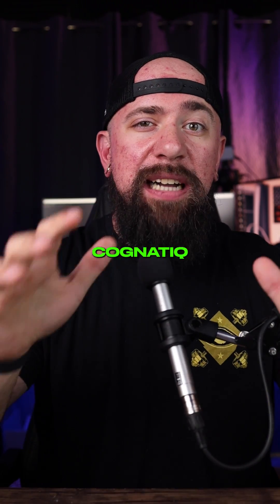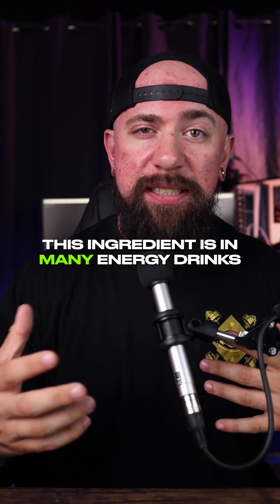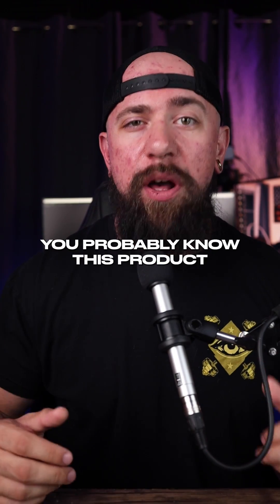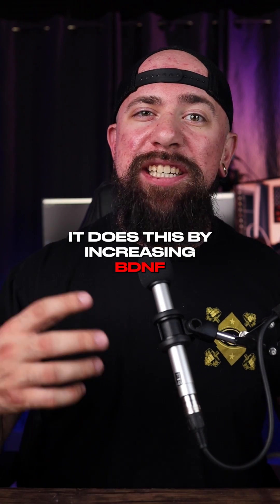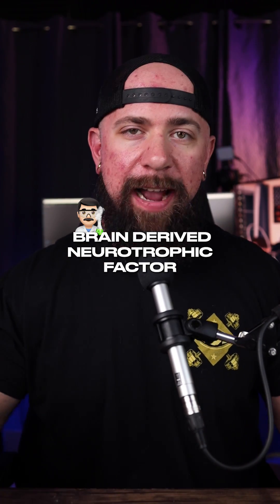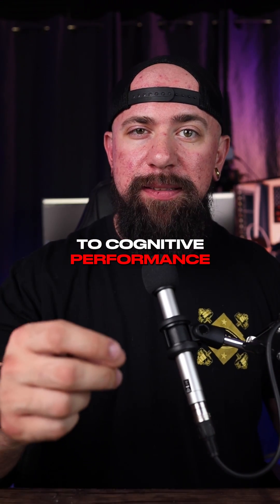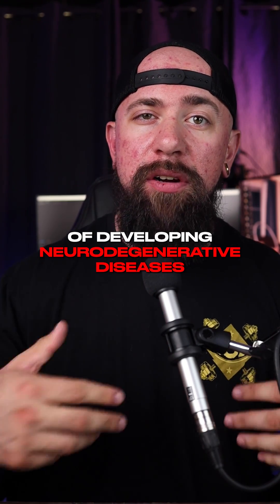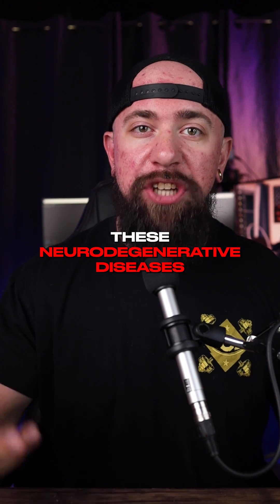Boost Your Brain Power: CognatIQ (Formally NeuroFactor) Explained!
Ben breaks down FutureCeuticals CognatIQ, a powerful brain health ingredient that has been shown in studies to greatly elevate BDNF levels. You can find this ingredient in MuscleTech's EuphorIQ, a pre-workout that brings you a ton of focus and performance.